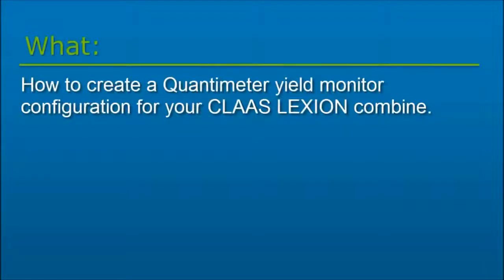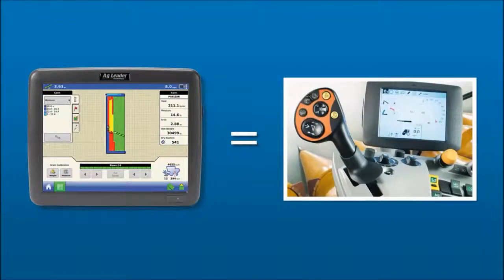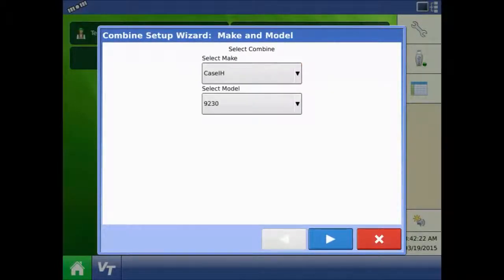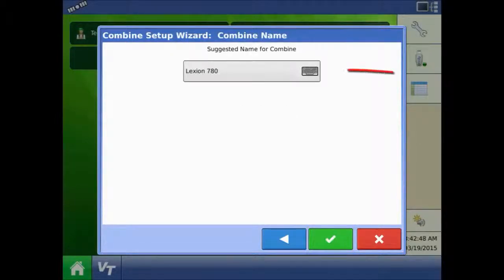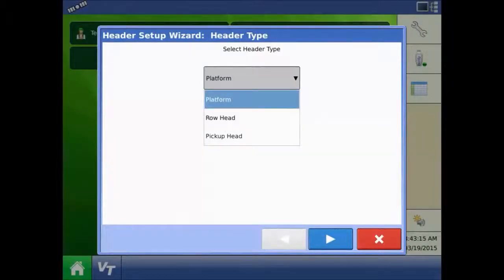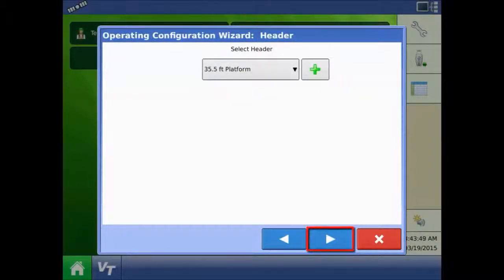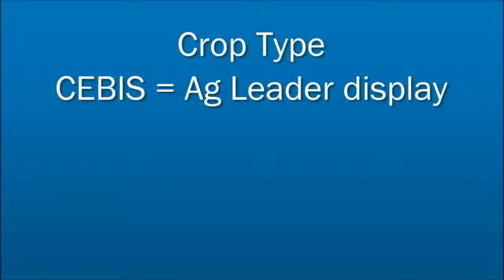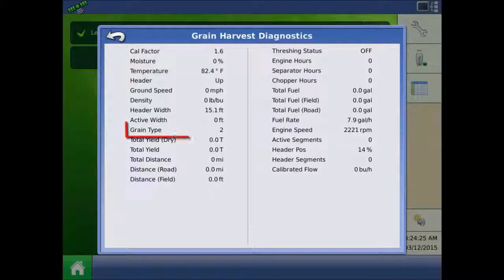How to setup a yield monitor on Ag Leader console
Yield monitor configuration for Claas Lexion